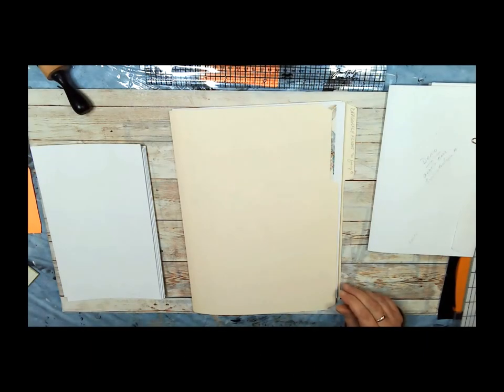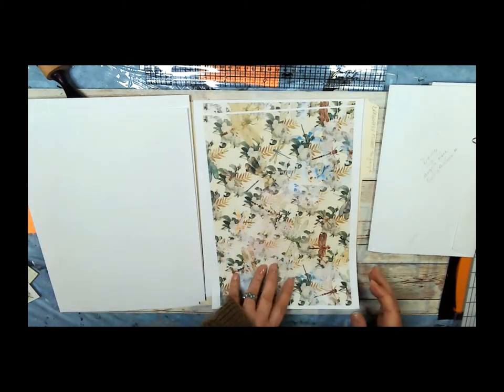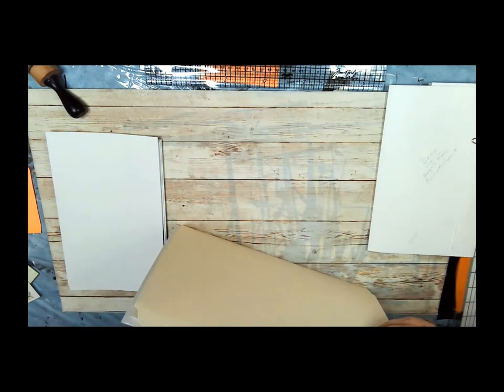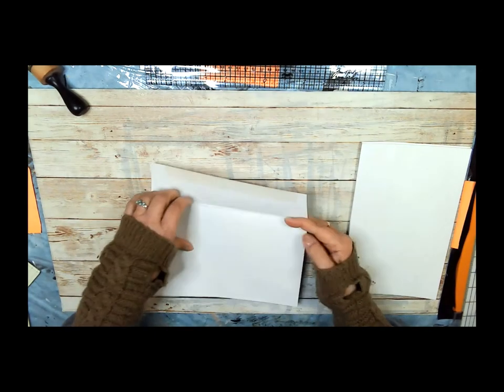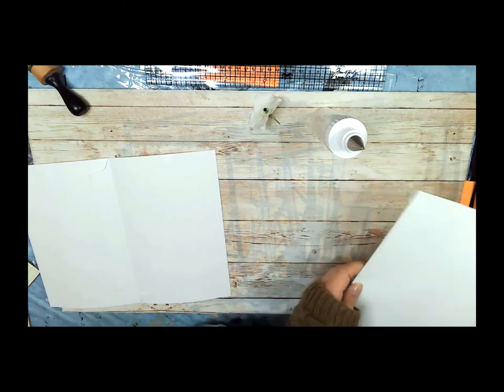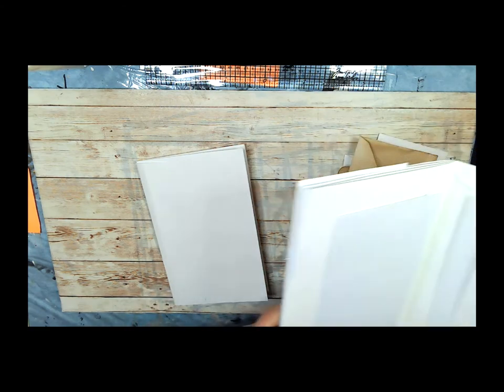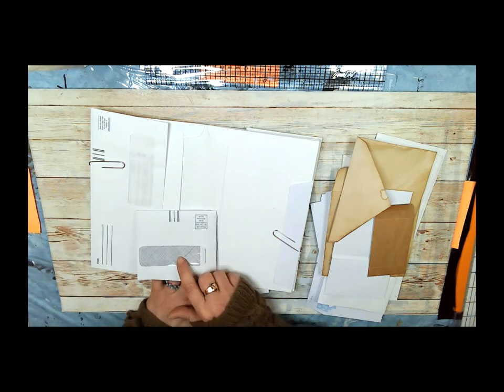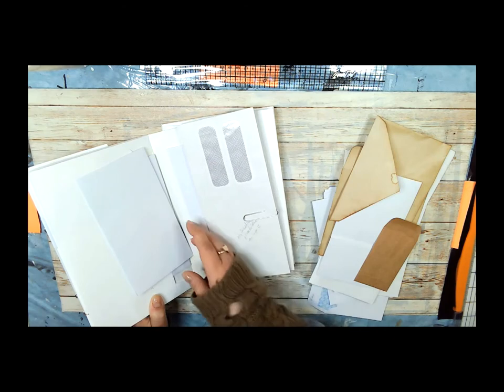Dragonfly Flight Video 1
Beautiful envelope book. Flowers and dragonflies abound! Complimentary PDF of this project with step-by-step instructions!

Where ALL paper crafters find a great home, not just journalers.

PLUS, a ton of bonus videos available only to members, promote your YouTube channels and Etsy stores, Friday Freebies, Saturday Surprises, and more!

Other Tutorials and Videos:

Special collaboration project with Paper, Lace, and Bling - Lisa Fisher

1DigitalKit2Ways

More Tutorials!

See Video 1 for additional tutorial links